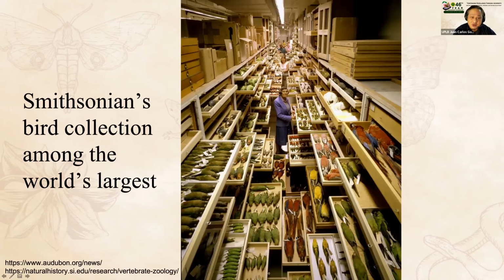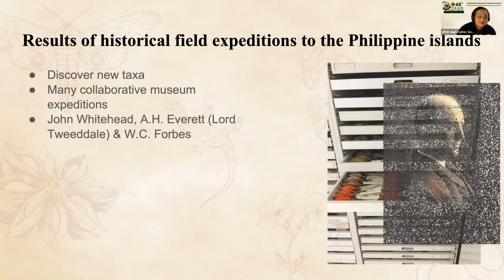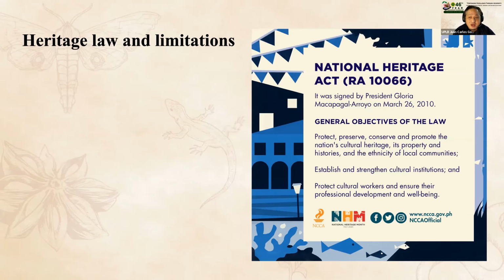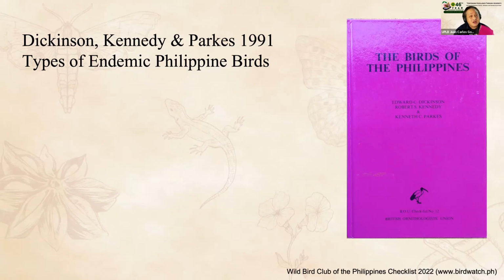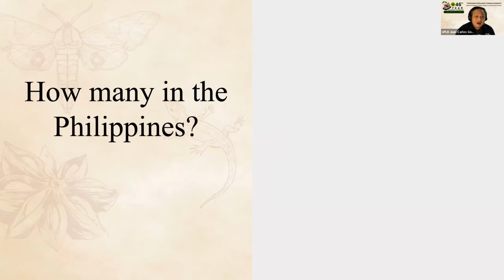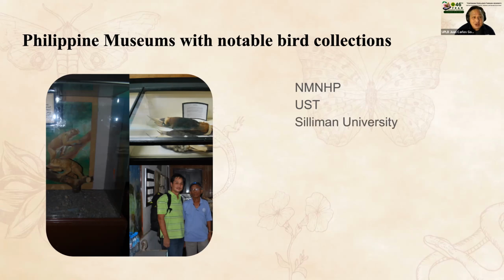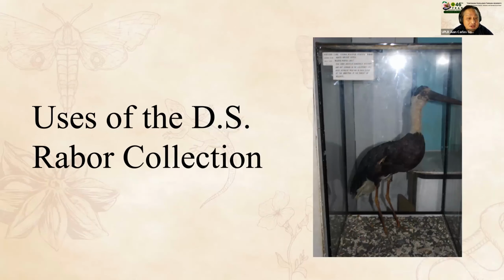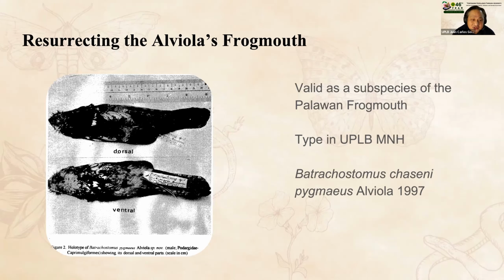MNH@46 Talk: Dr. Juan Carlos Gonzalez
Talk on "Type ko ba yan? Where in the world are the Philippine bird holotypes?" delivered by Dr. Juan Carlos T. Gonzalez, MNH curator for birds, during UPLB Museum of Natural History Special Webinars themed "Continuing Excellence Through Adversity: Creating Partnerships, Fruitful Research, and Digitized Collections" last 29 September 2022.

ABSTRACT OF TALK

Birds are among the most recognizable components of museum collections. The Smithsonian Institution (USNM) has one the largest bird collections in the world, but the Natural History Museum (NHM) in Tring has the widest representation and coverage of avian taxa. In this talk, I will present an overview of the history and distribution of bird holotypes and bird collections from the Philippines. Many of these discovered new taxa resulted from historical field expeditions to the Philippine islands, often by collaborative museum expeditions such as those by Whitehead, Bourns & Worcester, McGregor, Hachisuka and Rabor. However, what are holotypes? Why do museums publish types and why are they valued? The Heritage law limits the acquisition of type locally. Hence, where are the types of most recently described birds like the Calayan Rail, Bukidnon Woodcock and Sierra Madre Ground Babbler. Dickinson et al. (1991) documents the types of endemic Philippine birds, and indicates the location of important types like those known to be critically endangered, like the Walden’s hornbill in Michigan, Sulu hornbill in Paris, and Cebu Flowerpecker & Philippine Eagle in NHM. From this, I will summarize where are most of the types deposited and whether there are any in Philippines. Global museum collections with notable Philippine bird specimens include KU, Field Museum, Delaware MNH, Yale Peabody, USNM, Hamburg and NHM, among others. The Philippine Museums with substantial bird collections are the Philippine National NMH, UPLB-MNH, MSU Aga Khan, Silliman University, and UST, among others. Are there issues about repatriation of types? It may be too late for some species, as there are birds gone for good like the Luzon Crane and Ticao Hornbill, or the very last chance for the Sulu Bleedingheart and Negros Fruit-dove. What are the significant use of the D.S. Rabor bird collection at UPLB-MNH?